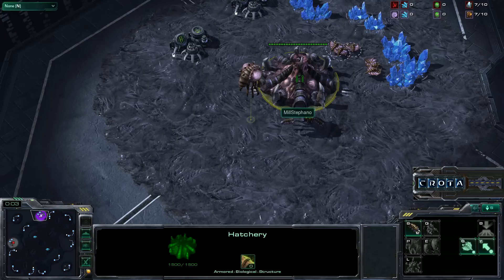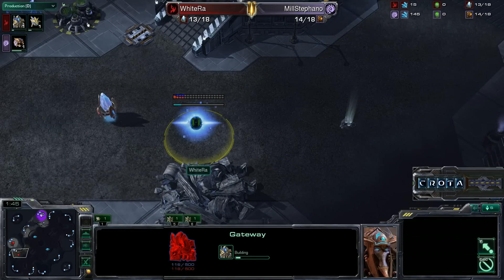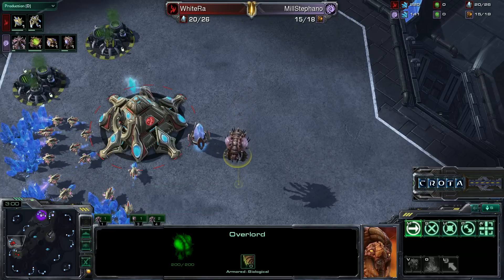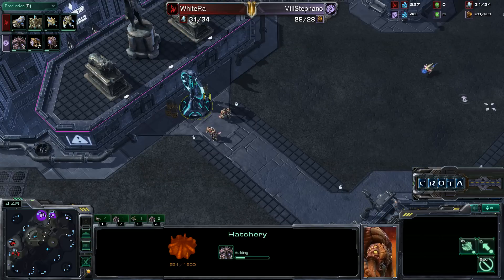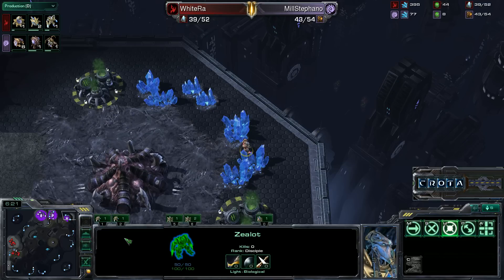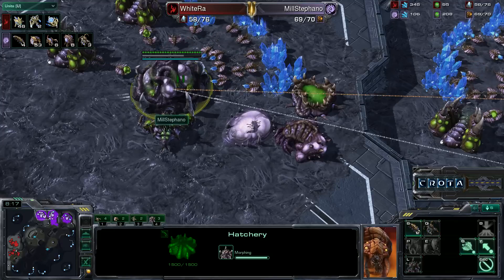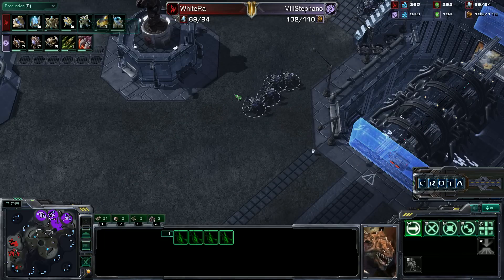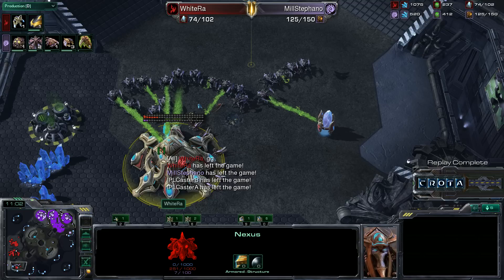WhiteRa (P) vs Stephano (Z) - G3 - StarCraft - SC1368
Protoss vs Zerg